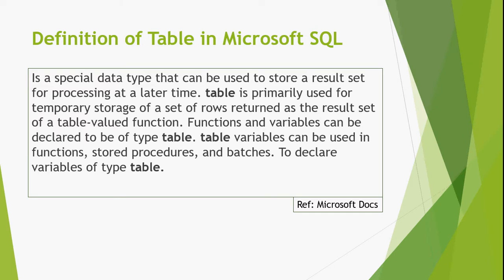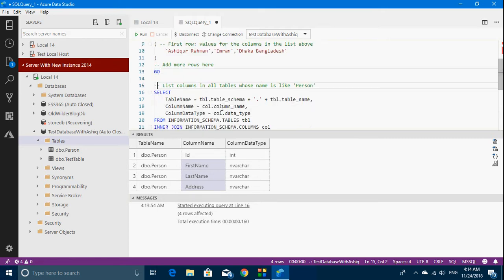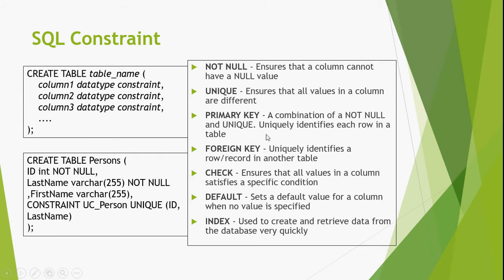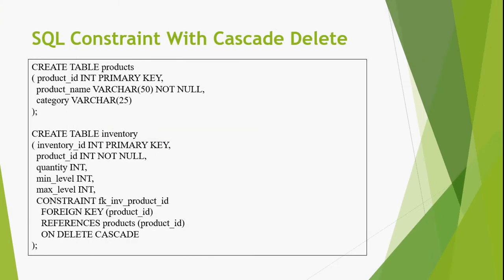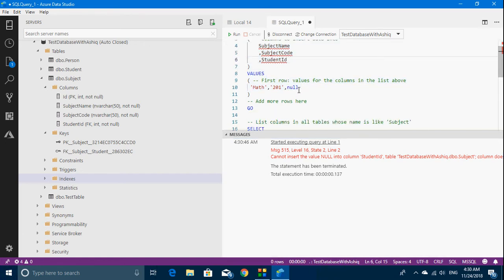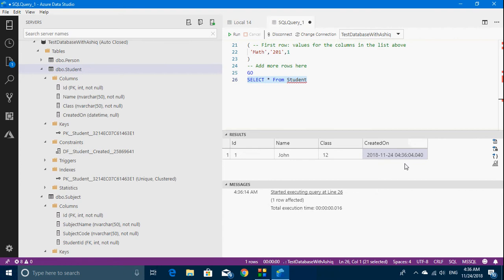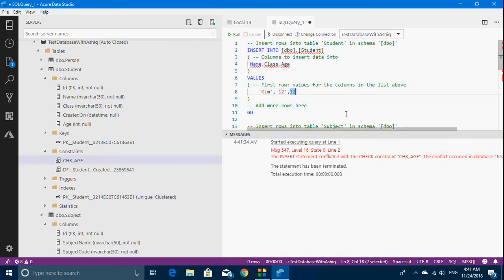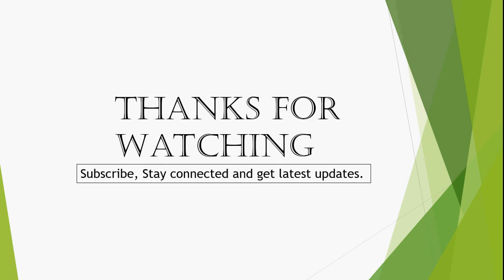Microsoft SQL and Azure Data Studio Table Creation with Constraints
Microsoft SQL table create,modify with one to many relationship with different ex. Foreign Key, Not Null, Primary Key, Identity, Index etc.
Also this tutorial will give you the explanation of truncate and delete from table. Here we have used Azure Data Studio as SQL Server Management Studio with proper shortcuts of Azure Data Studio that we can write query faster.